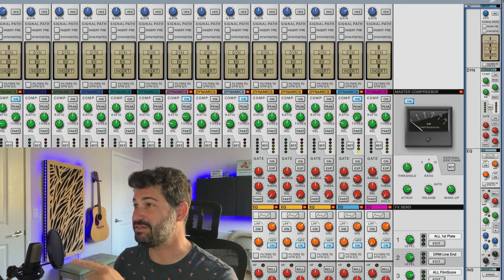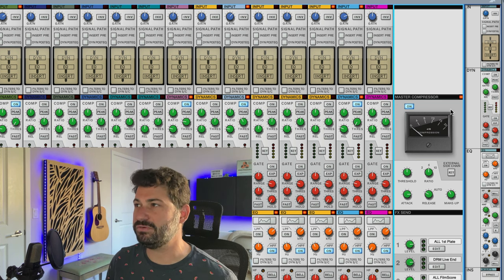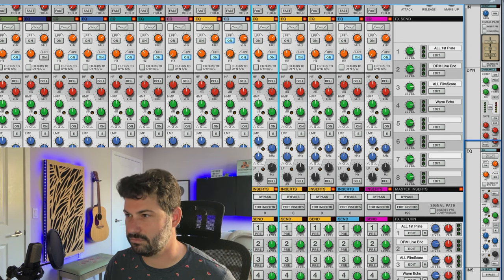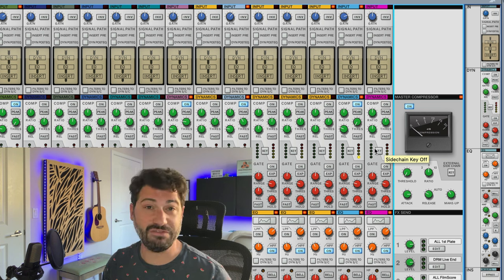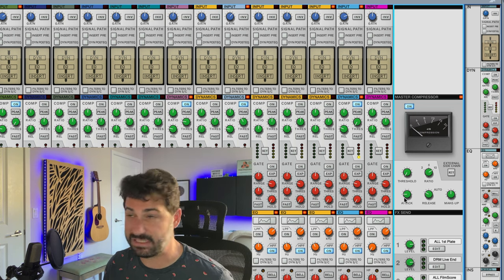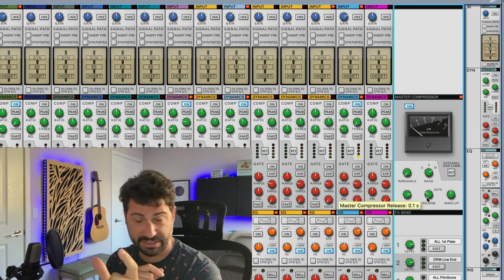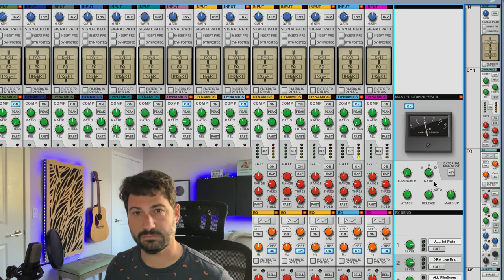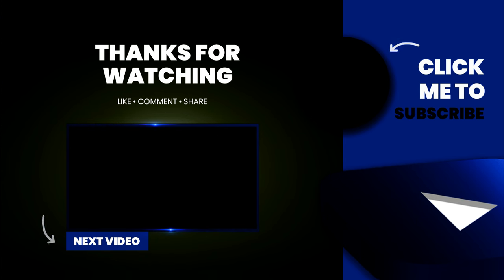Stop Making this Mistake (Setting the Perfect Bus Compressor in Reason DAW)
🎵🔥 Get ready to elevate your mixes to the next level! In this video, we're diving deep into the world of Reason DAW, uncovering the secrets of setting up the MASTER BUS COMPRESSOR like a pro. Whether you're a bedroom producer or an aspiring audio wizard, this tutorial is your ticket to achieving that polished, radio-ready sound.

👉 What we'll cover:

The Basics: Understanding the Role of the Master Bus Compressor
Step-by-Step Guide: Configuring Compressor Settings for Various Genres
Insider Tips: How to Avoid Common Compression Mistakes
Real-Time Examples: Hear the Difference in Action!
💡 Perfect for beginners and seasoned pros alike, this tutorial is packed with easy-to-follow instructions, pro tips, and a dash of humor to keep things fun. Don't let your mixes fall flat – let's push those boundaries and make your tracks stand out!

🌮 And hey, if you manage to compress a burrito into this mix, let me know – I'm always up for a tasty challenge. 😉🌯

00:00 - Overview of Reason Master Bus Compressor
00:16 - Reason Bus Compressor Tip
01:13 - Reason Bus Compressor Recommended Settings
04:37 - Best Attack Setting for Bus Compressor
06:50 - Best Release Setting for Reason Bus Compressor